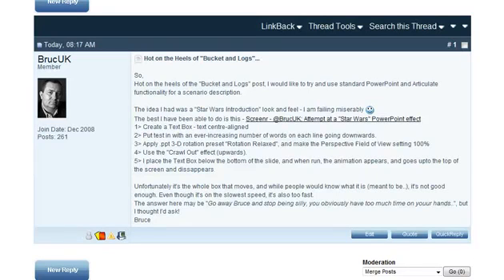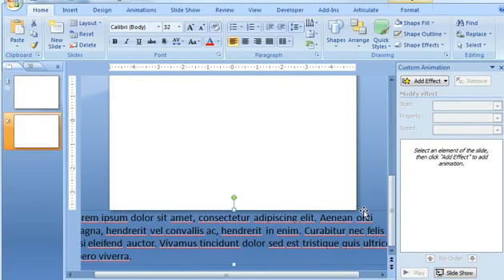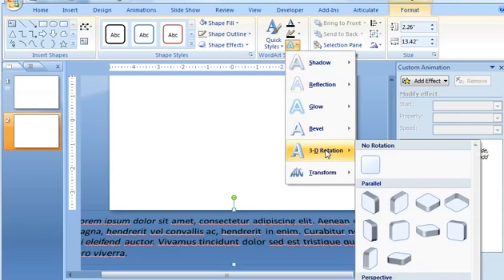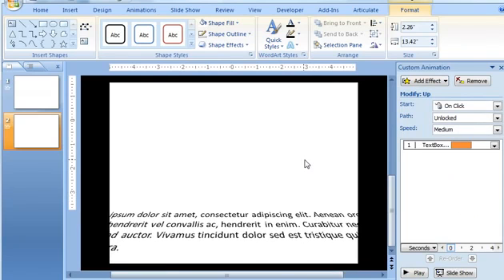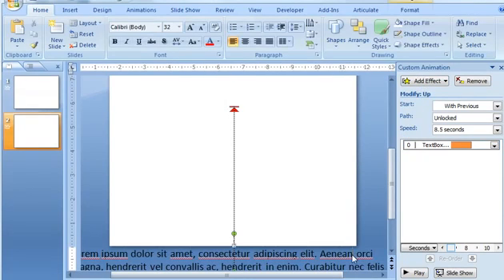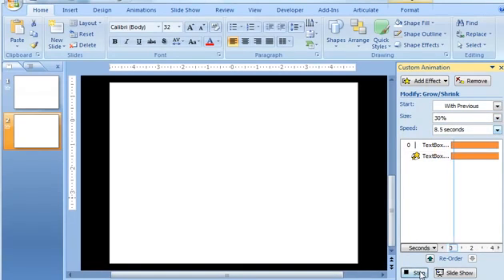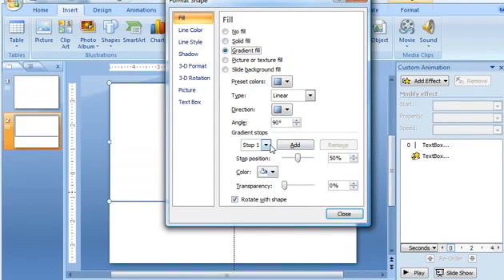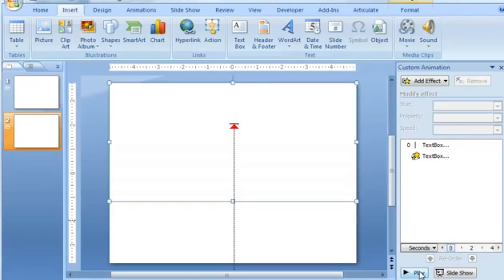PowerPoint - How To Create a Cool Star Wars style Scrolling Text Effect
How To Create a Cool Star Wars style Scrolling Text Effect in Power Point

Powerpoint tips
Power Point tips
Powerpoint tricks
Power point tricks
Powerpoint tutorial
Power point tutorial
powerpoint 2016
powerpoint 2013
powerpoint 2016 tips and tricks
top tips and tricks for powerpoint
top 20 tips and tricks for powerpoint
microsoft powerpoint 2016 tips
microsoft powerpoint 2017 tips
my favorite powerpoint tips
powerpoint tips and tricks 2018
5 microsoft powerpoint tips
12 microsoft powerpoint tips
18 microsoft powerpoint tips
100 microsoft powerpoint tips
how to make a great powerpoint presentation
powerpoint for beginners video
beginners guide to powerpoint